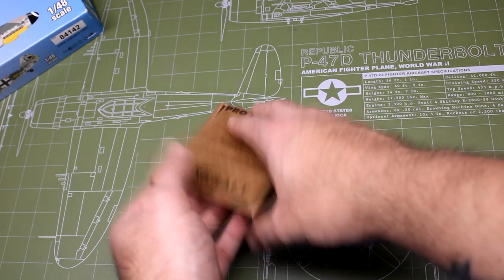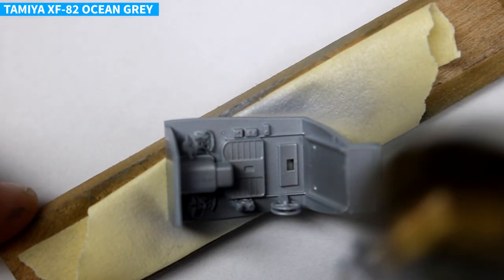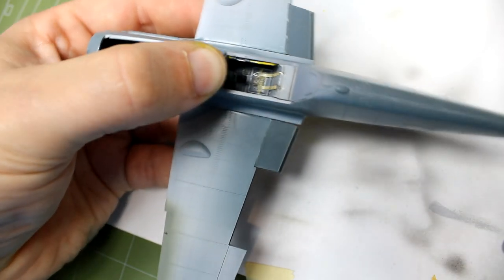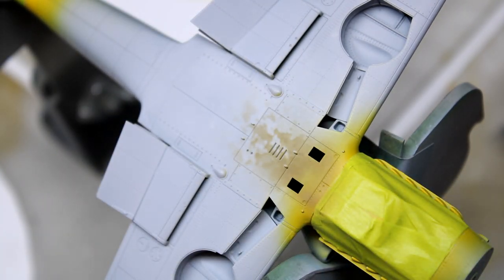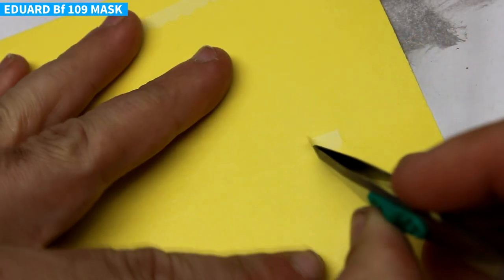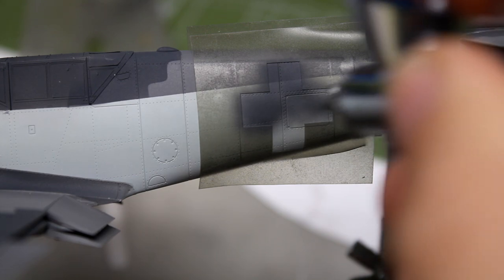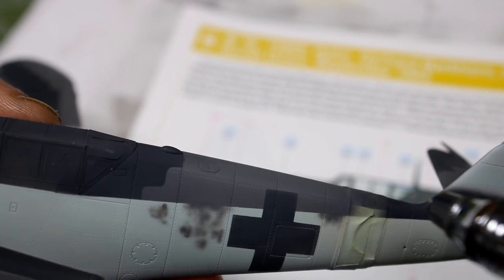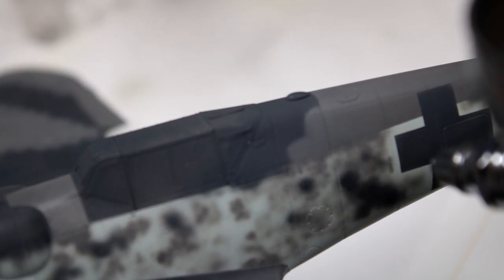My First Luftwaffe Mottling! Airbrushing German Aircraft Camouflage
In this video I assembly Eduard's Bf 109G-6 Weekend Edition kit and really focus on how I airbrush the splotches.

Get your glue bases, titanium knives and cutting mats at tankraft.com!